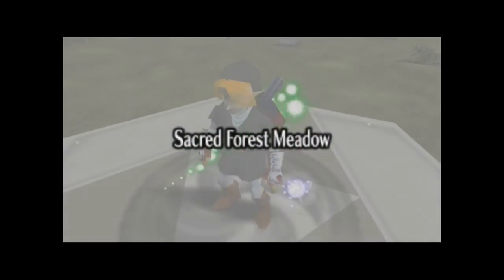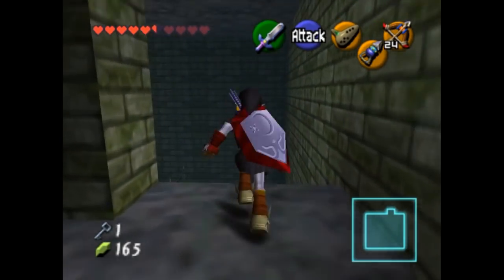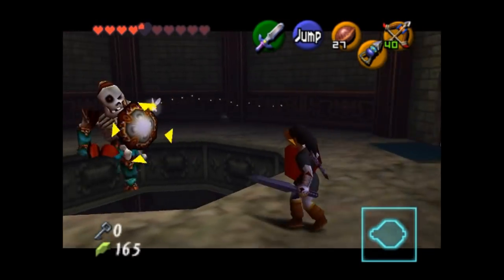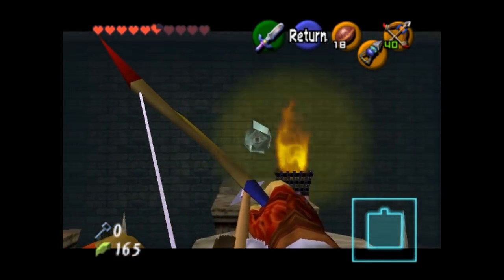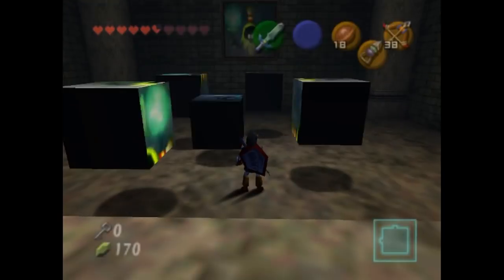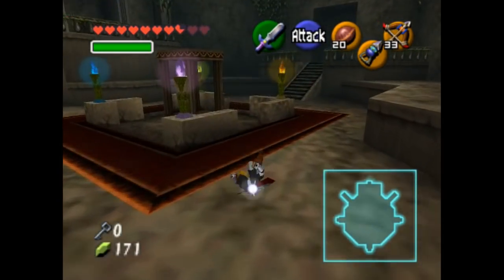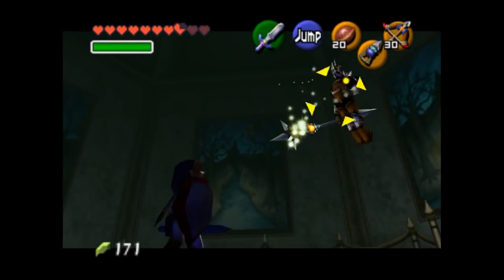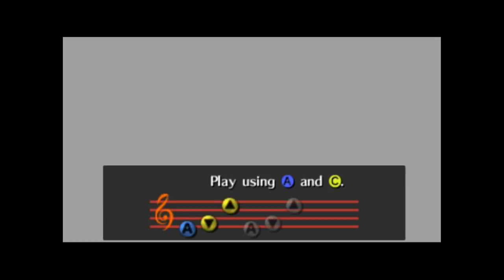Ocarina of Time Randomizer [5] - Forest Temple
With the newly found Bow, we finish up the Forest Temple and our next objective becomes clear.
OoT Randomizer Version 2.0.0  -  Seed: 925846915
Rainbow Bridge Requirement: All Medallions (vanilla game)
Kokiri Forest & Deku Mido: Already Open
Door of Time: Open
Fast Ganon's Castle: No
All Locations Accessible: Yes
Maps and Compasses in Dungeons:  Yes
Stone of Agony: Gives Hints At Gossip Stones
Already in Link's Pocket: Zora's Sapphire (Light Medallion)
Kokiri Tunic Color: Black
Goron Tunic Color: Orange
Zora Tunic Color: Teal
Low Health SFX: King Zora "Mweep, Mweep..."